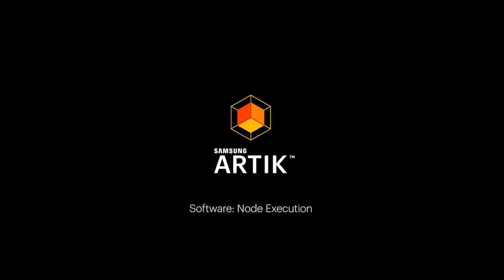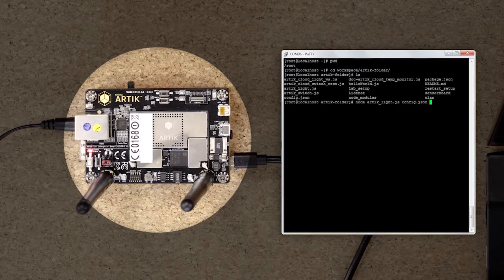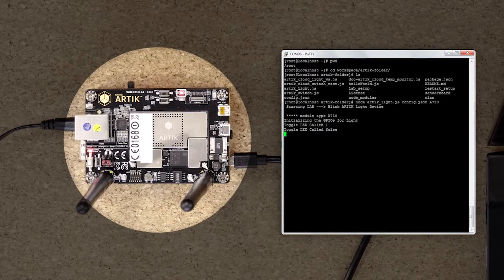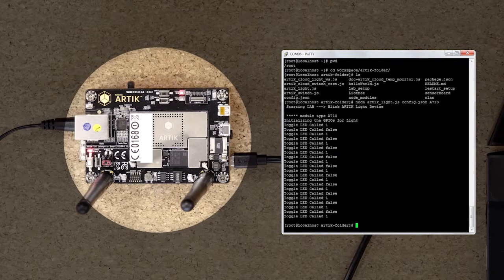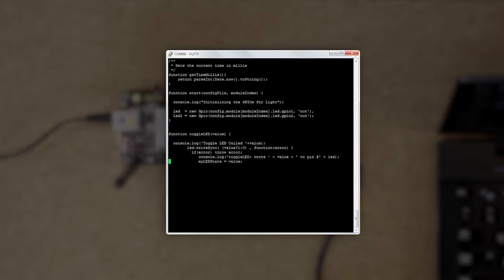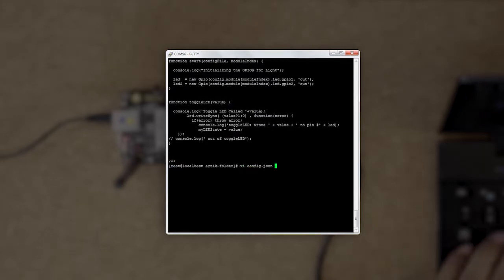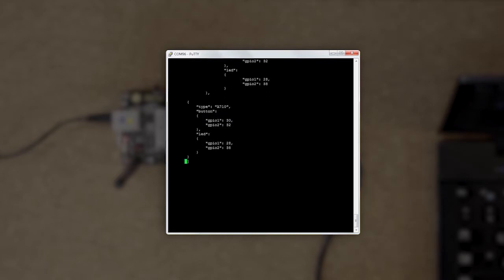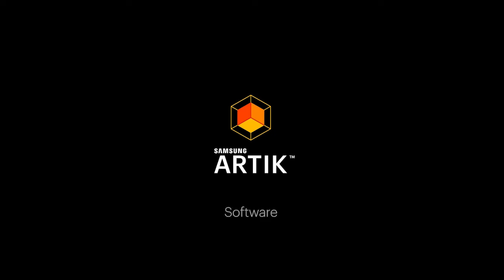ARTIK 710 training 7 - Node execution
In this ARTIK training video, we show how to work with Node.js on the ARTIK 710 developer kit.

For more information on developing for the Samsung ARTIK 710, visit our Getting Started documentation